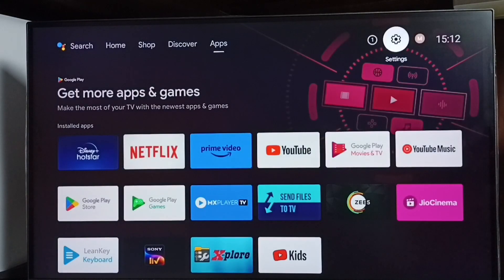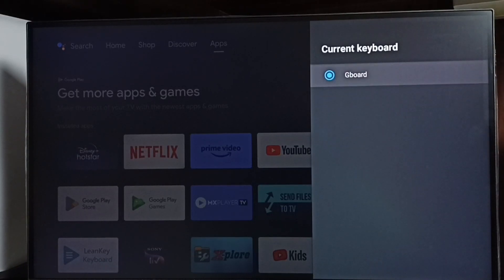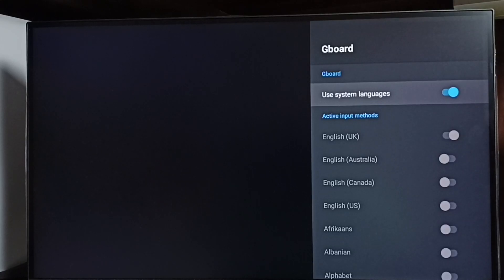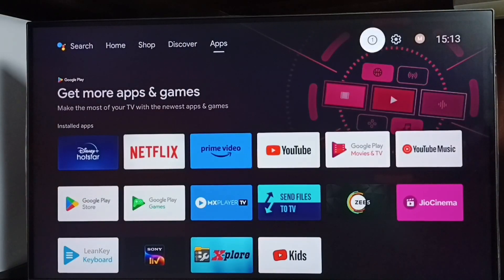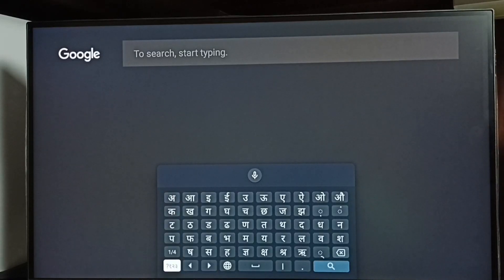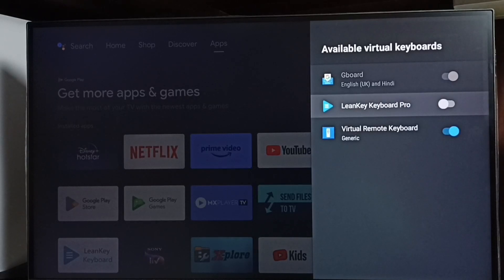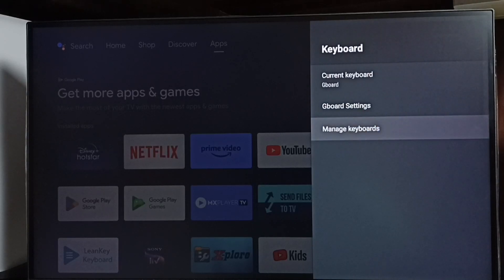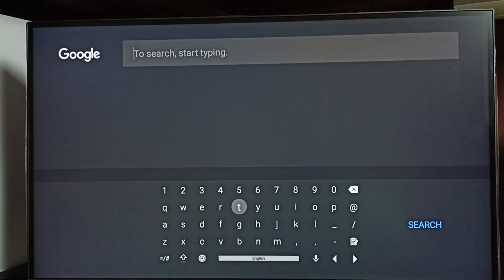PHILIPS Android TV : Keyboard Settings | Gboard Settings | Add new Keyboard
change keyboard language, add new keyboard, add multiple keyboard languages, install new keyboard, change Gboard keyboard, Gboard keyboard settings,